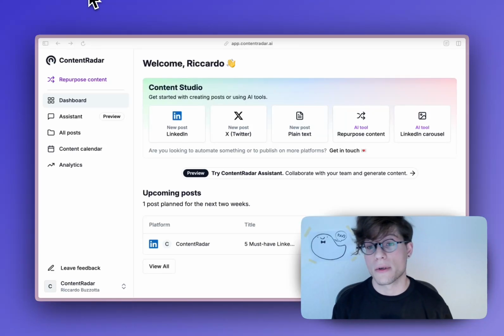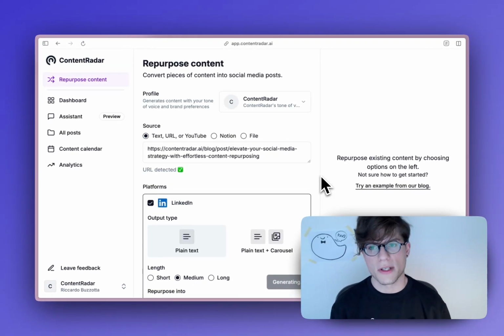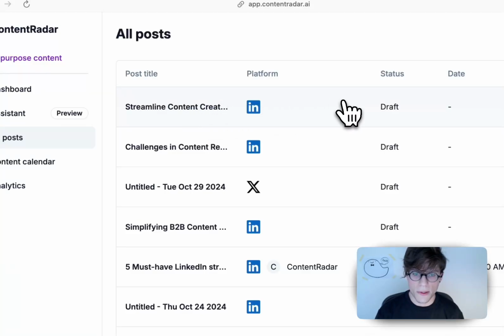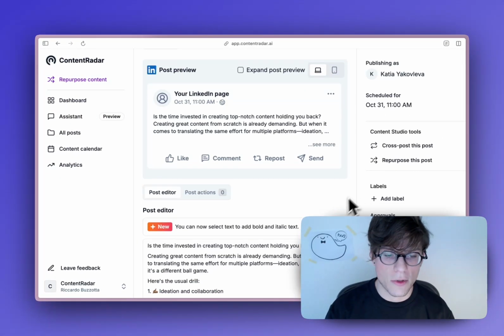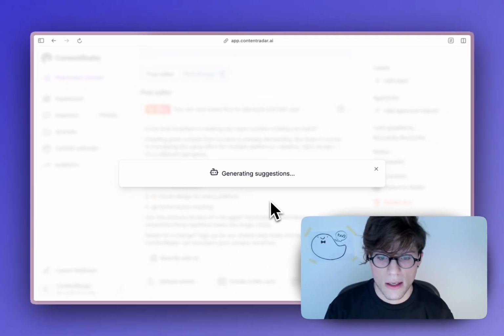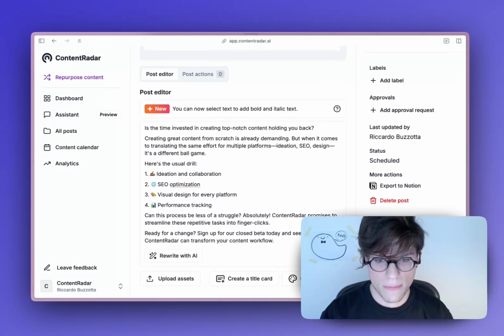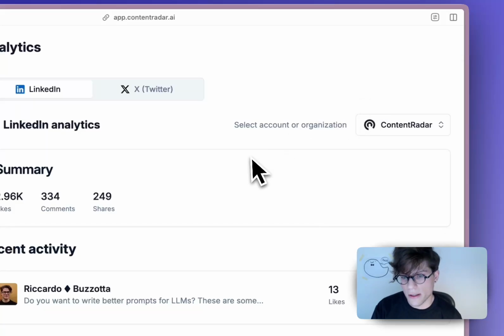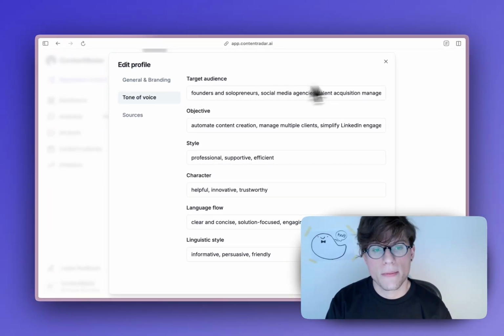ContentRadar App Demo (Q3 2024)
00:00 - 00:30 - Introduction
00:31 - 3:44 - Content repurposing
3:45 - 5:02 - LinkedIn carousel generator
5:03 - 5:22 - Shared content calendar
5:23 - 5:49 - LinkedIn and X analytics
5:50 - 6:34 - Customized profile settings (Brand elements & tone of voice)
6:35 - 7:03 - Conclusion